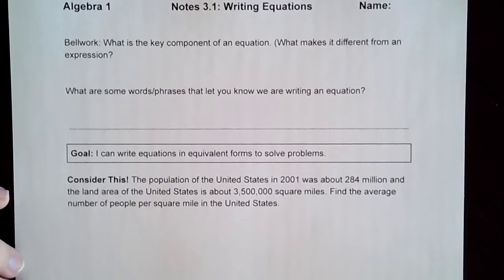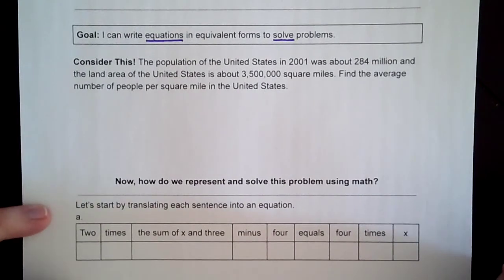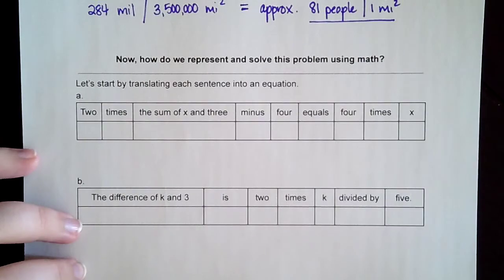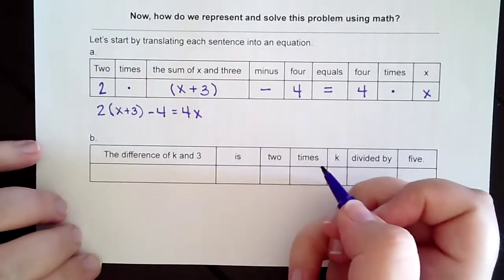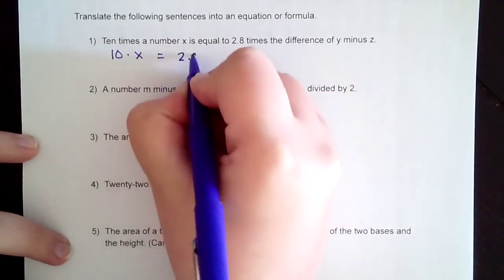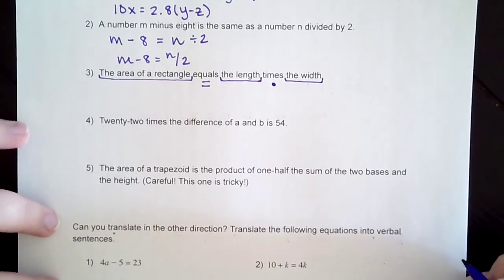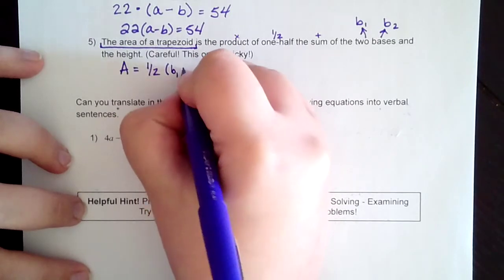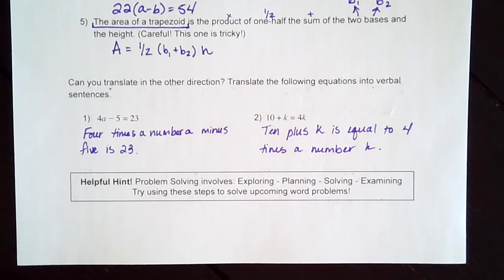Notes 3.1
Writing equations